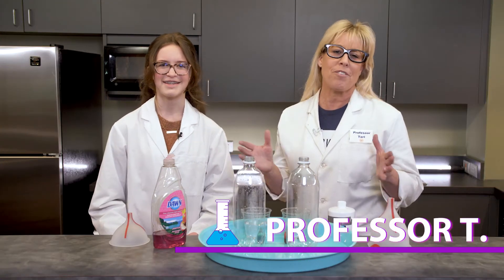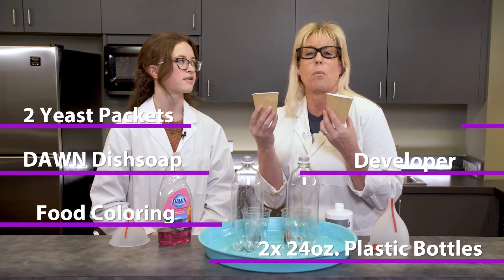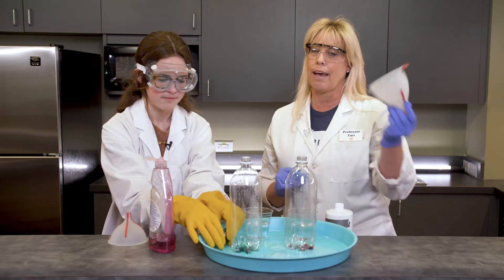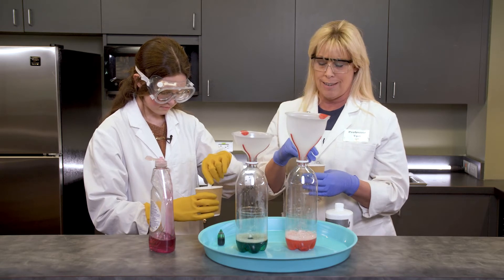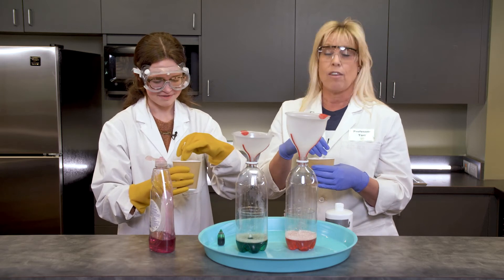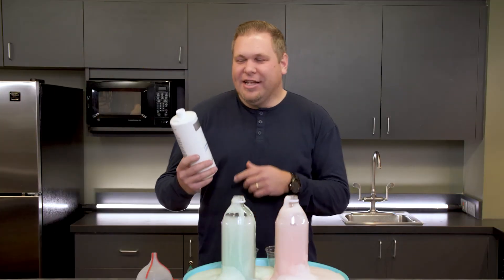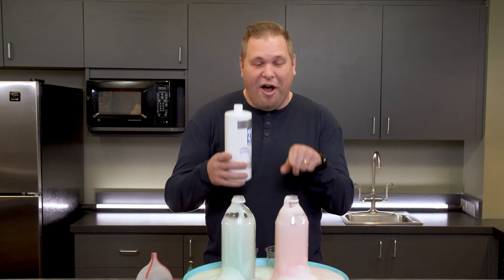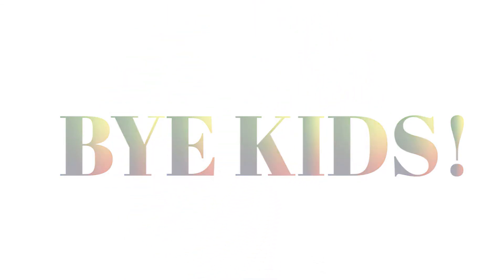Yeast • PROFESSOR T. & ME • HEY YOU KIDS | King of Kings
It's time for PROFESSOR T. & ME!

Let's use yeast! No, not for bread but for a science experiment! That's what's up in Professor Tari's world.

About King of Kings:
King of Kings is a community of believers who believe that lives are transformed through connection to God, each other, and the world. We believe in the Bible that was uniquely God inspired without error and has the final authority on all matters on which it bears. It teaches us that there is only one God. You might have heard of the Father, Son and Holy Spirit…well this is what we call God in three persons. We believe that God created humans to have a relationship with him. We also believe that we need his saving grace, which is offered to everyone and received with faith in Jesus Christ. We are part of The Lutheran Church- Missouri Synod. What’s s Synod you might ask? (Good question!) Synod comes from Greek words that mean “walking together.” We join together with other Christian churches in the simple profession of faith based on God’s word.